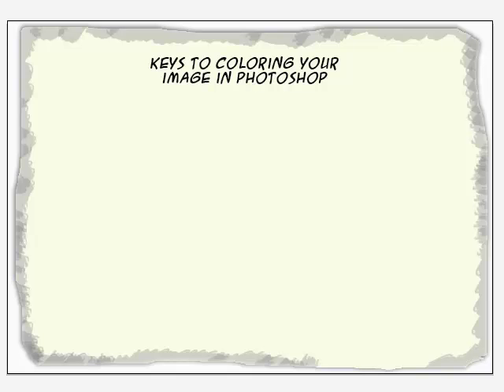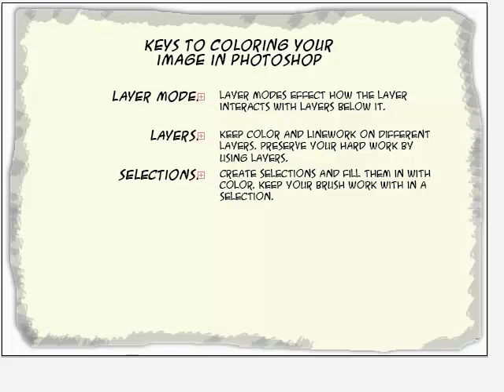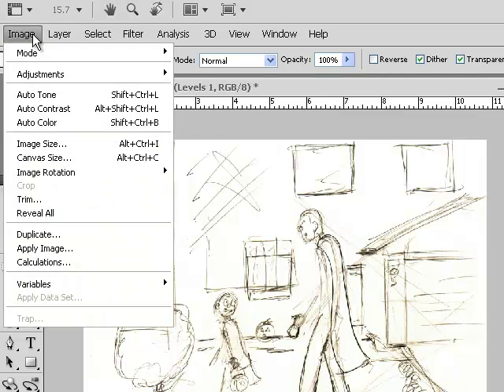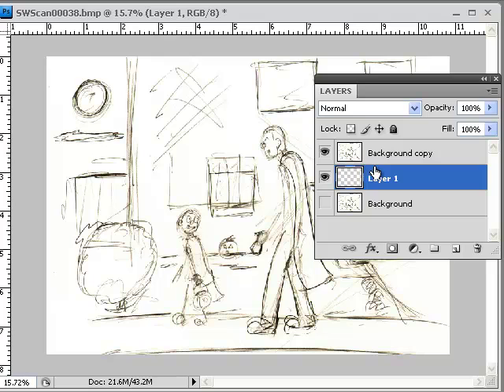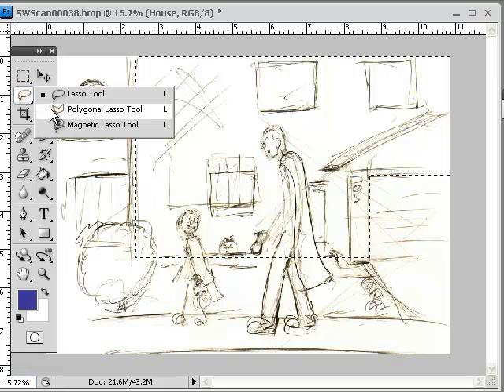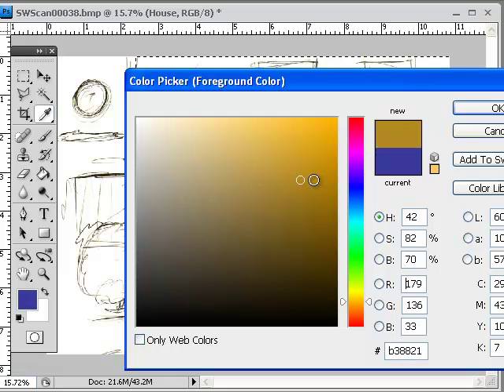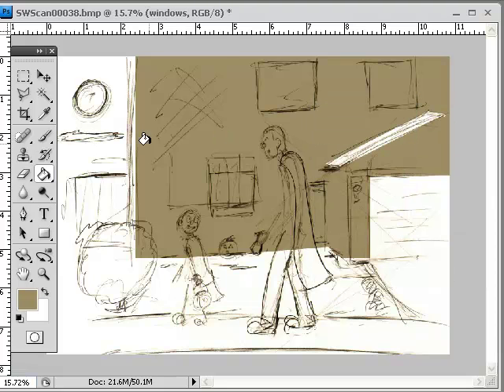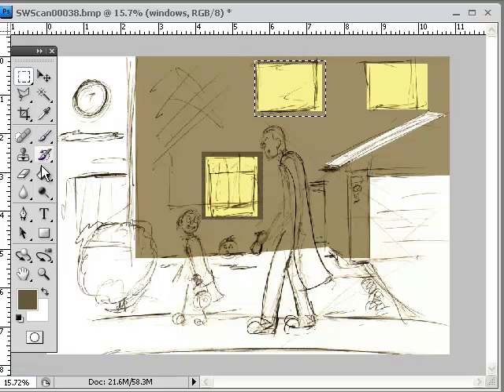Keys to Coloring in Photoshop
Using Photoshop to color a drawn image